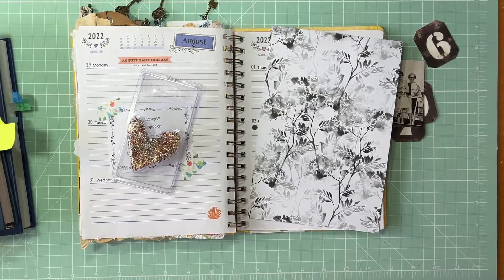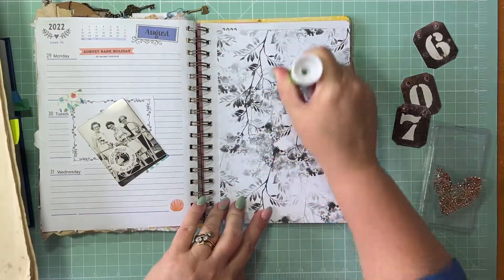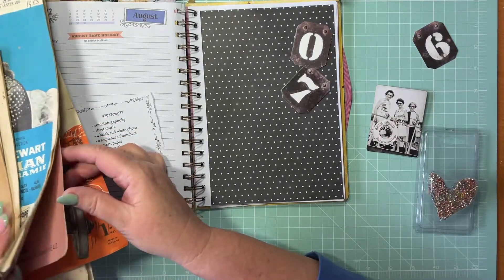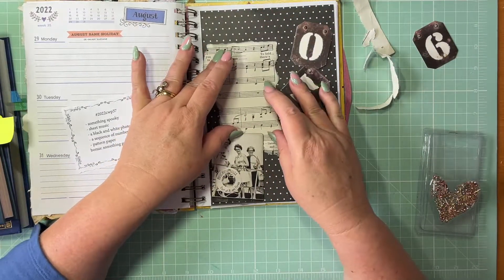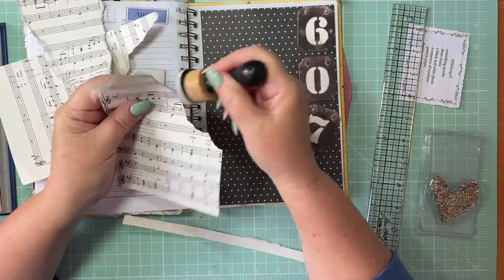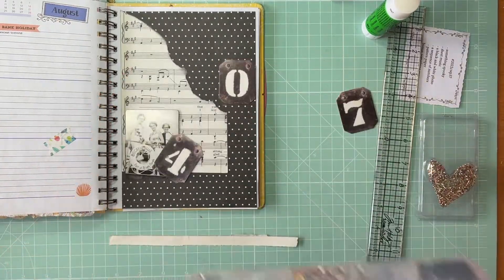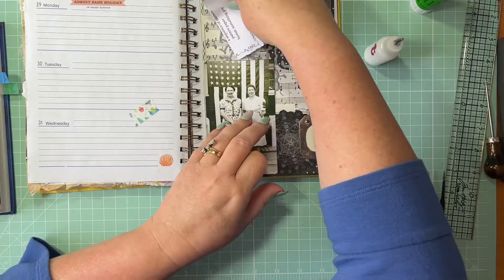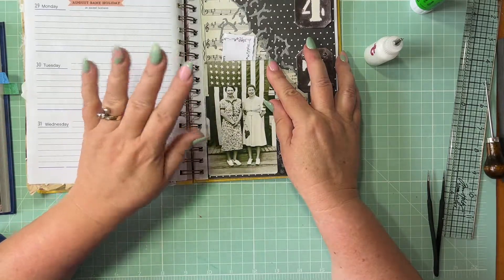2022cwp37 Margarete Miller Challenge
A monochrome layout using brads, music paper, Tim Holtz photos and texture paste. Used the sticker book again. Hope you're inspired.

Here is a list of the ladies who inspire me